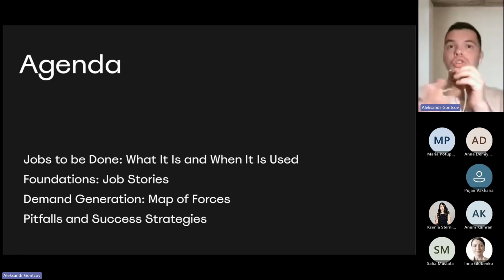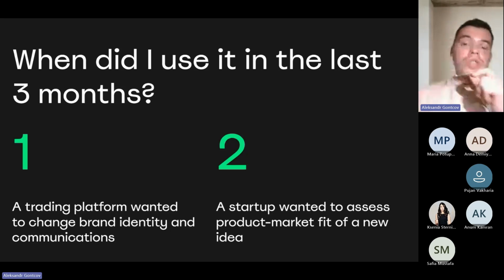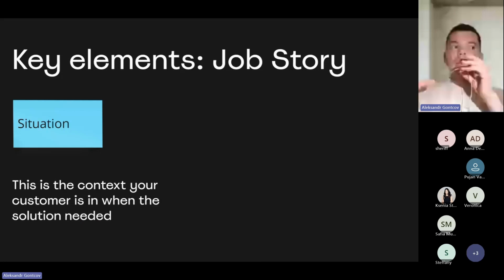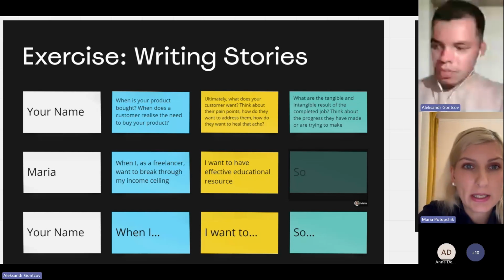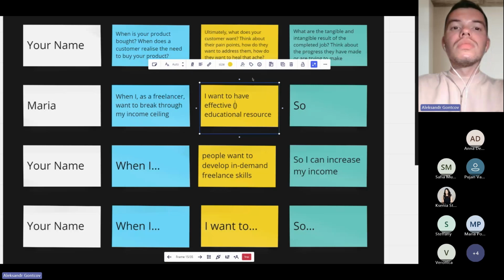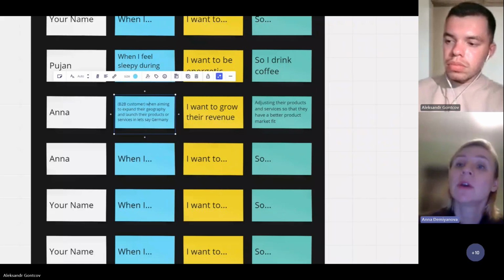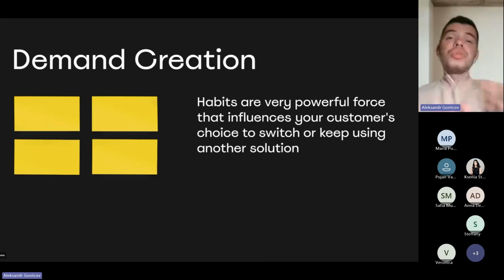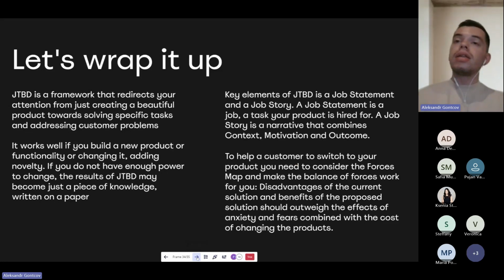Growth Workshop on JTBD Framework by Duamentes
Are you looking to elevate customer engagement and create products that deeply resonate with your audience? Do you aspire to optimize your key business metrics effectively?

Watch & Learn Growth Workshop and transform your approach to product development and marketing!

What You'll Learn:
▪ Integrating the JTBD Framework: Learn to weave the Jobs-to-be-Done (JTBD) framework seamlessly into your product development, ensuring your offerings meet customer needs perfectly.
▪ Crafting Impactful Marketing Strategies: Master the art of using landing pages, creative content, and compelling narratives to attract and retain customers.
▪ Best Practices in JTBD Scenarios: Discover effective ways to implement JTBD scenarios, enhancing customer understanding and engagement.

Powered by Duamentes Global Alliance.